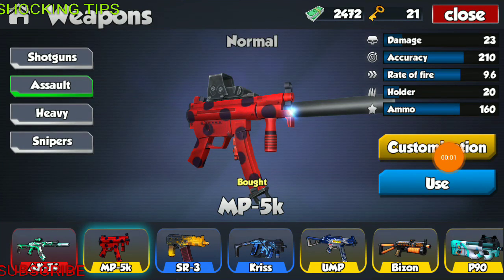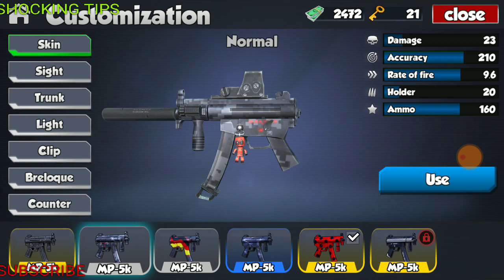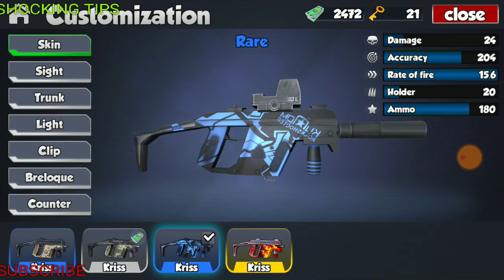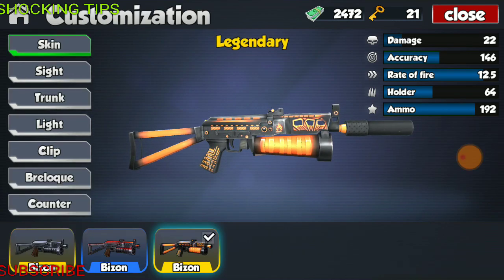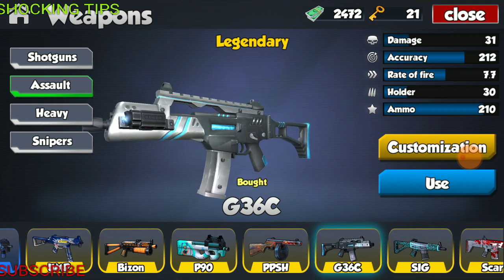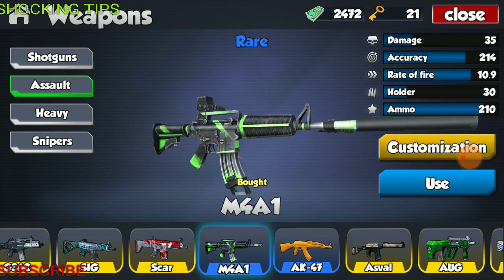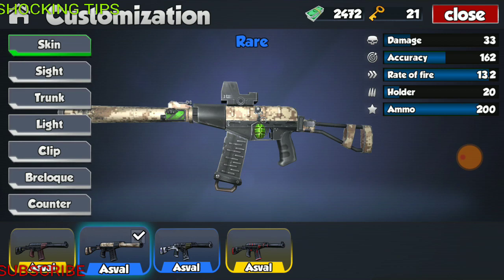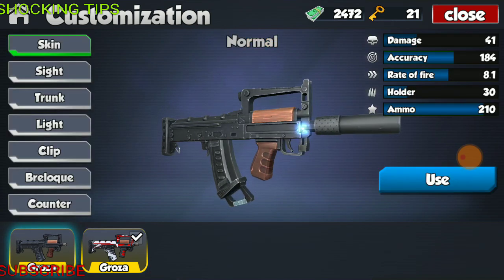KUBOOM - ALL ASSAULT WEAPONS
Kuboom ID: 165b75c4